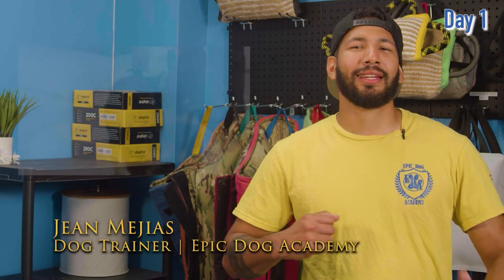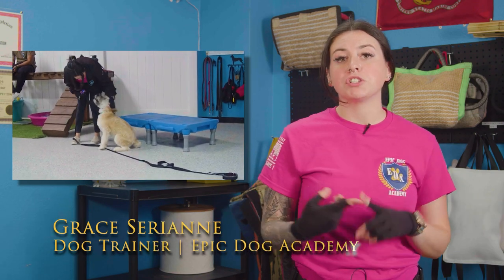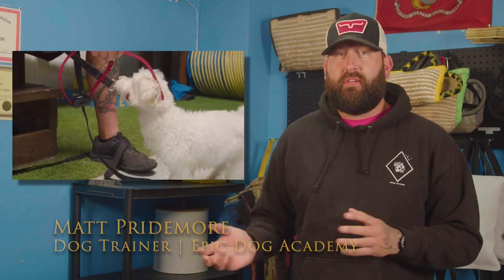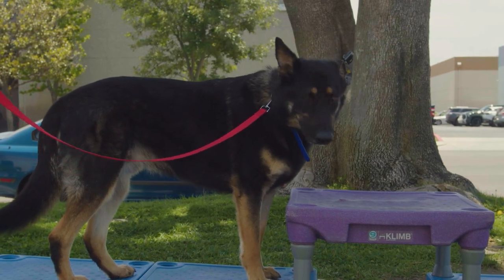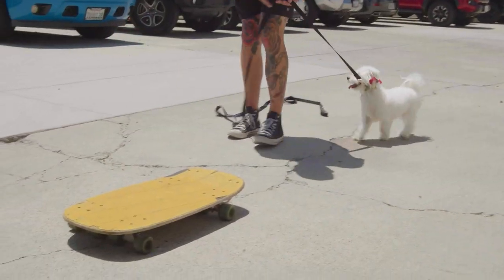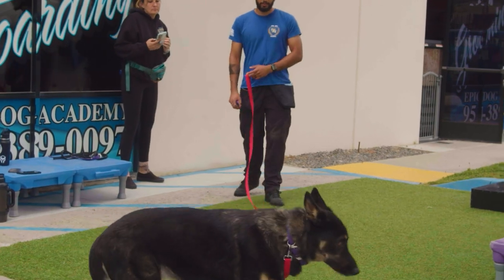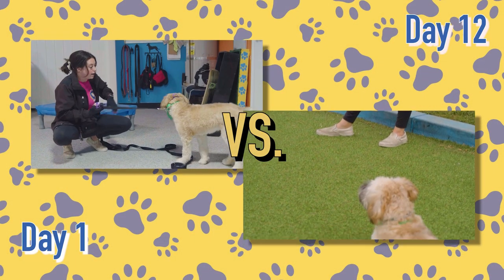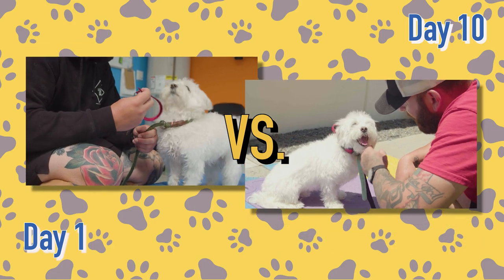German Shepherd, Soft-coated Wheaten Terrier Puppy, and Maltese TRANSFORMATION / Epic Dog Academy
This intake we followed Jac, Willow, and Archer! Check out their 2 week board and train transformation!